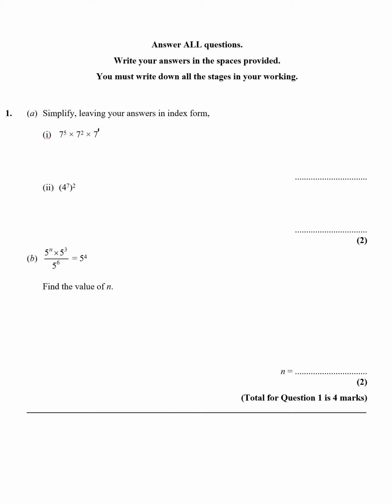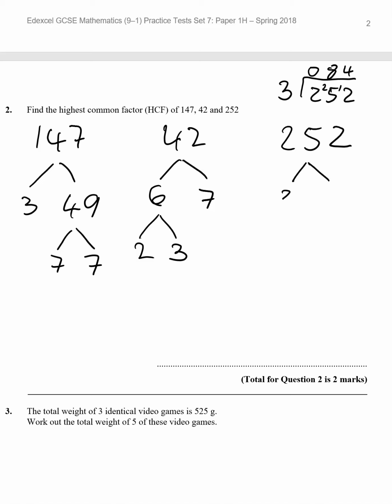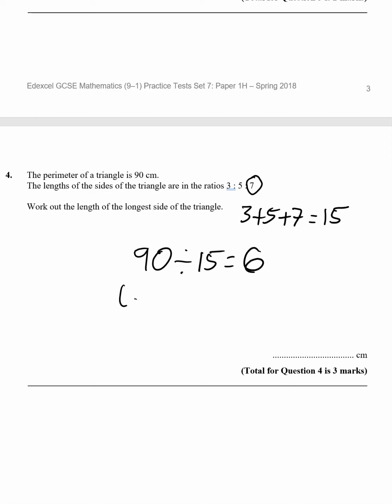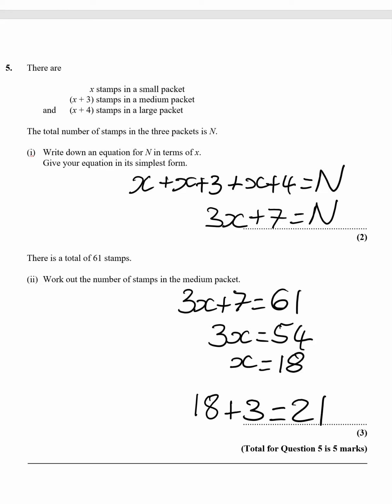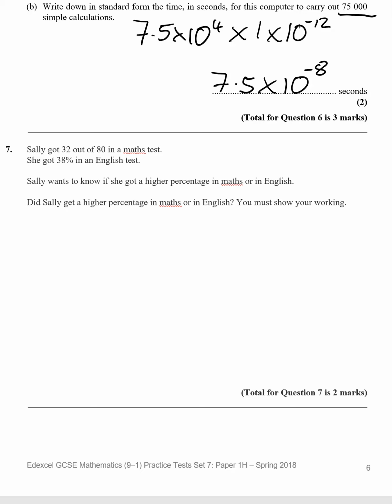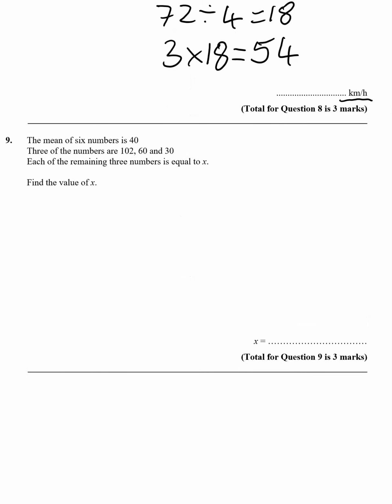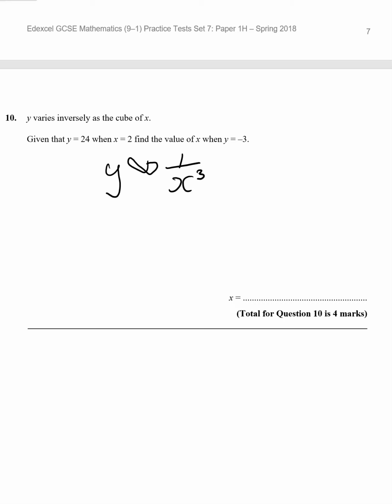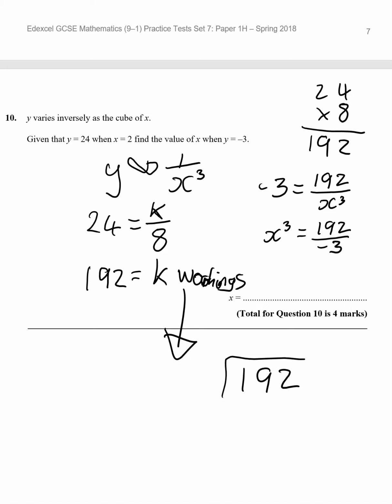Practice Paper 7 1H qu 1 10